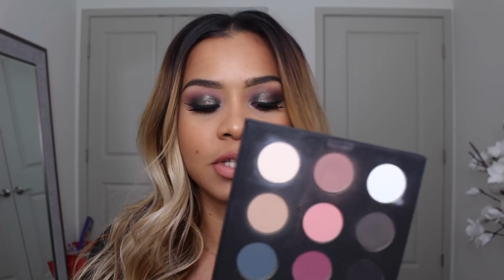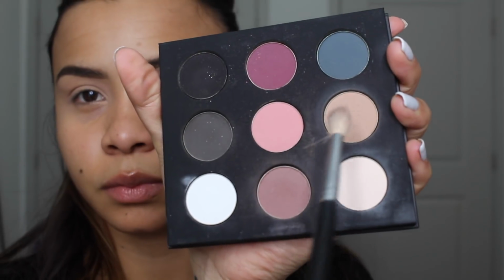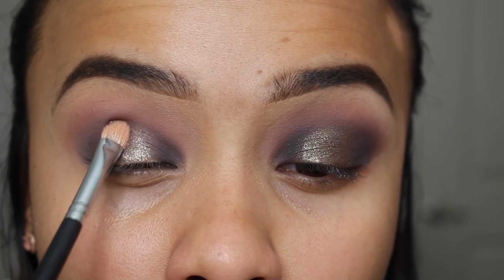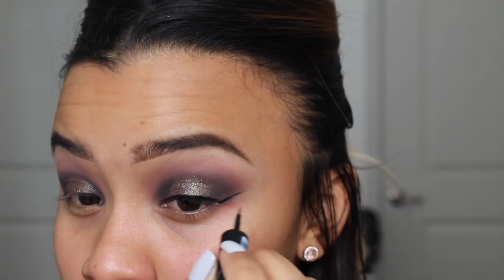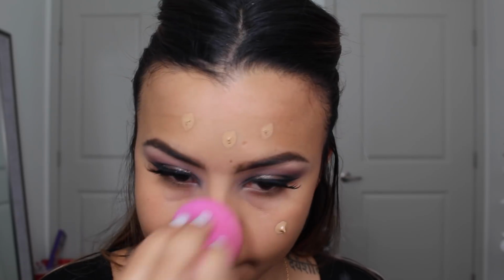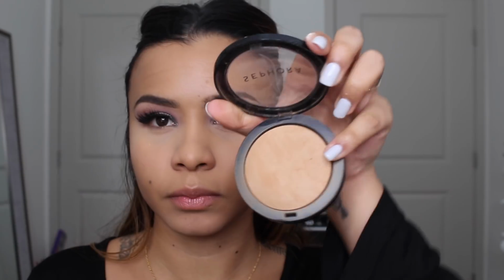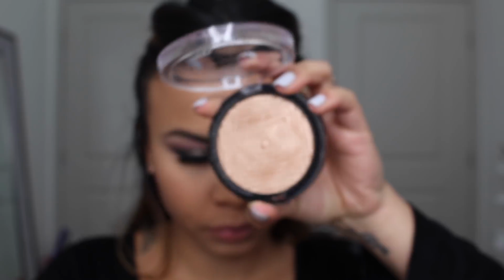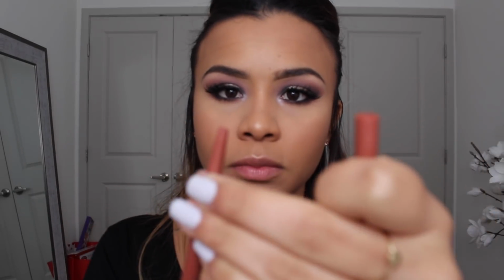New Year's Make Up Look | Smoky Halo Eye!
Hey everyone!
Im so sorry I didn't get this up before NYE, I was SOOOOO busy with a appts that I had no time to finish editing.
but I hope you guys still enjoy it!

Let me know what new videos you like to seeing 2018!

happy new year to all of you! I'm so blessed to have you all!

Products Used:
MUFE Artist 4 Palette
Sephora Liquid liner in Noir Black
Queen B lashes from Koko lashes
MUFE smoothing primer
Collab make up radiant foundation in Honey 06
Sephora Baked Face Compact in #35
Collab Bronzer in "Major"
Nars Blush in Gouloue
Maybelline Master Chrome Highlight
MAC FIX+
Flower Beauty lip liner in Toffee
Colourpop x Kathleen Lights Ultra Satin Lip in "Aquarius"